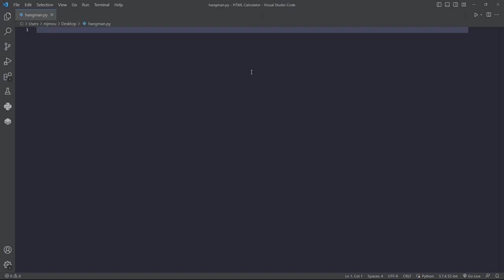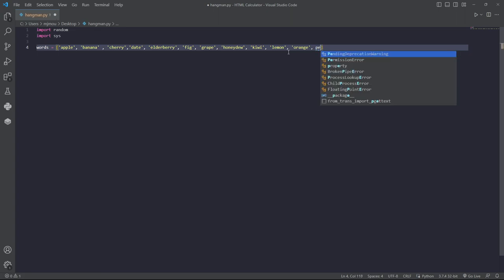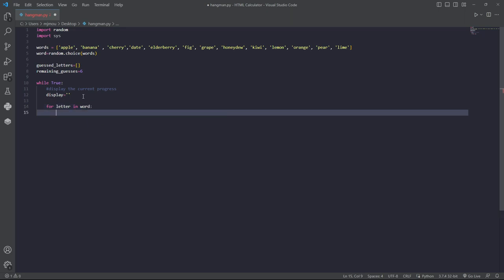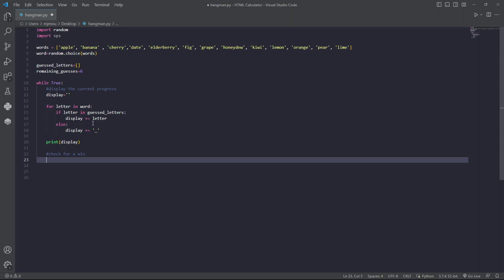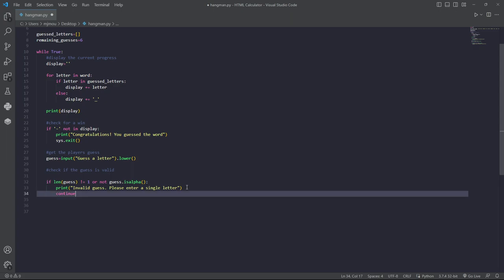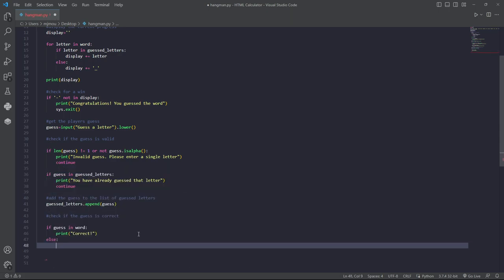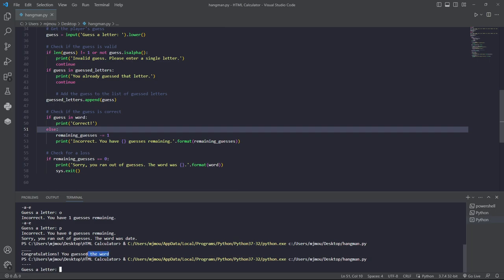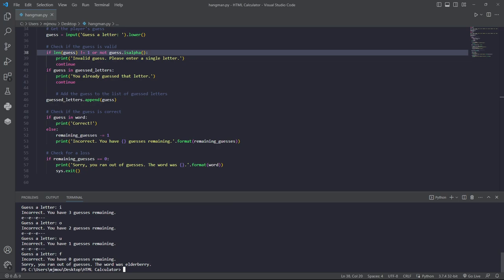Python Hangman Game Tutorial: Build a Command Line Game from Scratch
In this video tutorial, you will learn how to create a classic game of Hangman using Python in the command line. Hangman is a popular word-guessing game where players try to guess a hidden word by suggesting letters one at a time.

We will start by understanding the game rules and then move on to the coding aspect. You will learn how to use Python's built-in functions and data structures to create a random word generator, check the user's input, and keep track of the game's progress.

We will guide you through the entire process of building the game step-by-step, explaining each line of code along the way. By the end of this tutorial, you will have a fully functional game of Hangman that you can play in your command line.

This tutorial is perfect for beginners who are just starting to learn Python and want to have hands-on experience with building a game. It will also be useful for those who want to improve their Python skills by building a fun and interactive game.

So, grab your keyboard and get ready to create your own version of Hangman in Python!